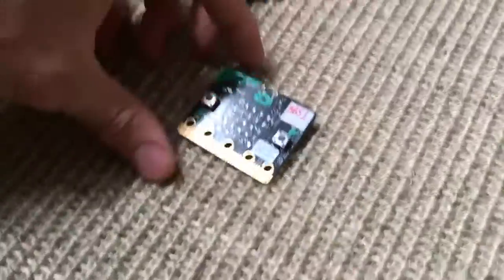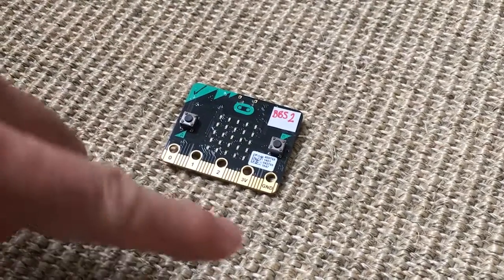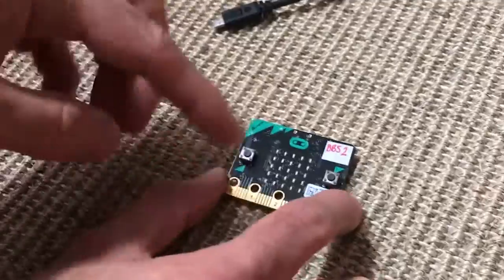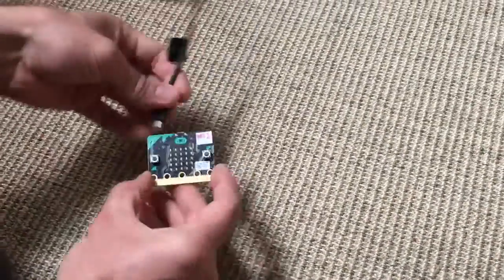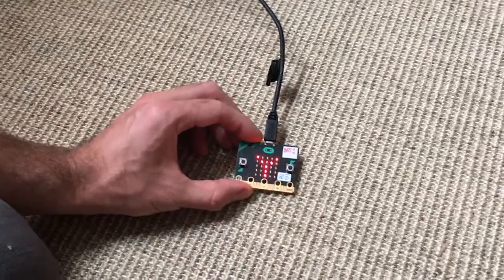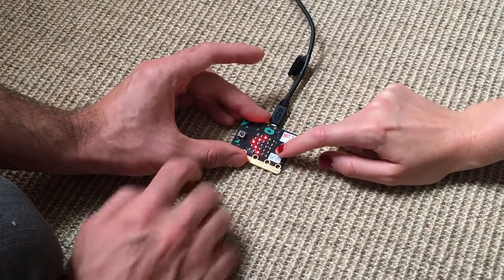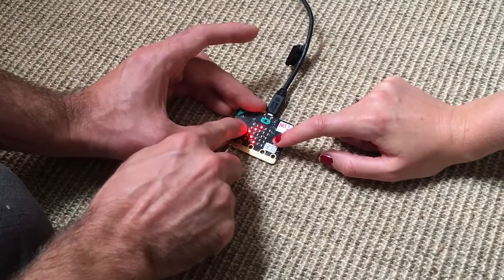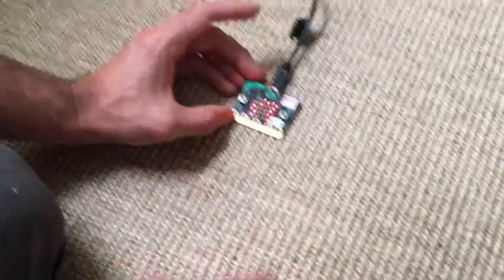CLICK BATTLE microbit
Quick two player game using the BBC microbit